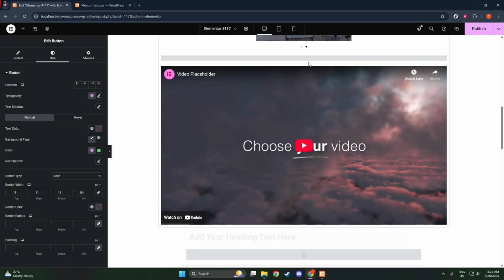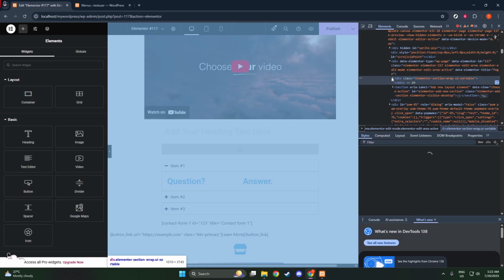How to View Code in Elementor [2026 Full Guide]